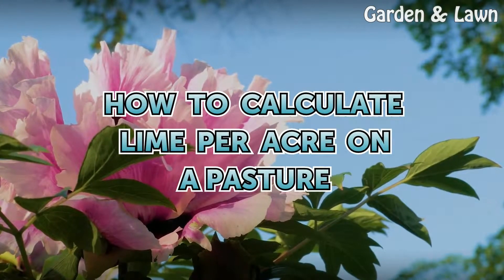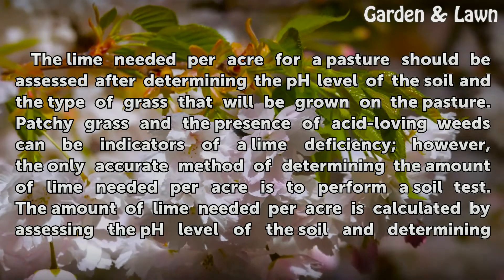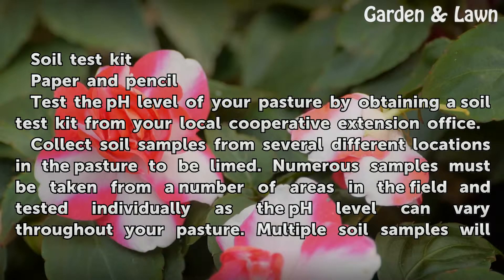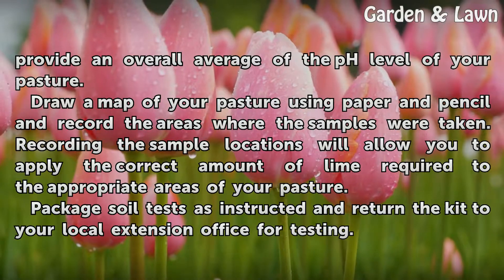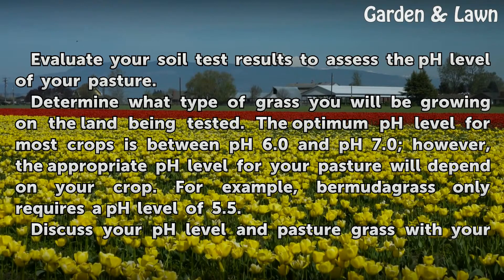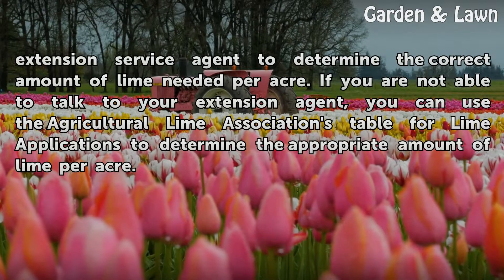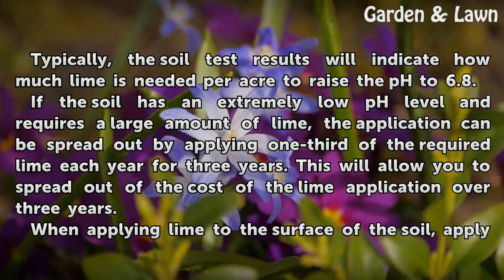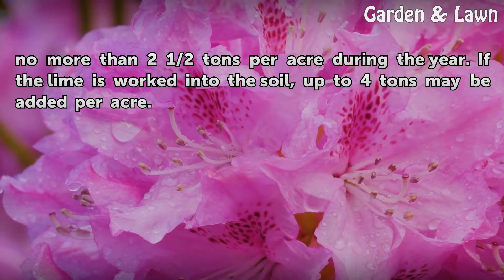How to Calculate Lime Per Acre on a Pasture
How to Calculate Lime Per Acre on a Pasture. The lime needed per acre for a pasture should be assessed after determining the pH level of the soil and the type of grass that will be grown on the pasture. Patchy grass and the presence of acid-loving weeds can be indicators of a lime deficiency; however, the only accurate method of determining the...

Table of contents How to Calculate Lime Per Acre on a Pasture
Things You'll Need 00:50
Tips & Warnings 02:27